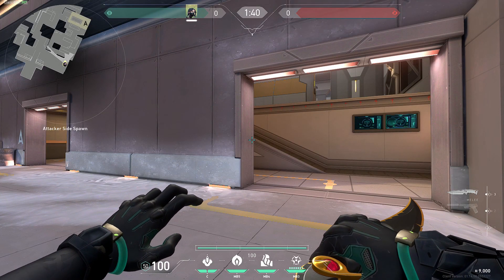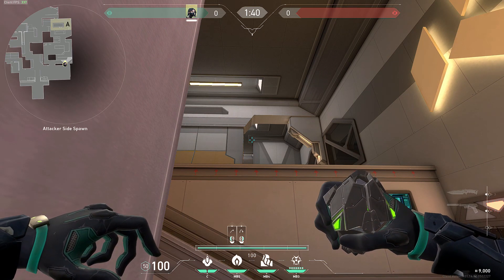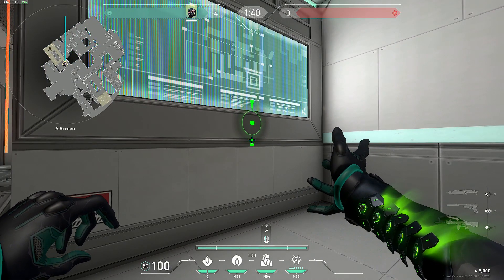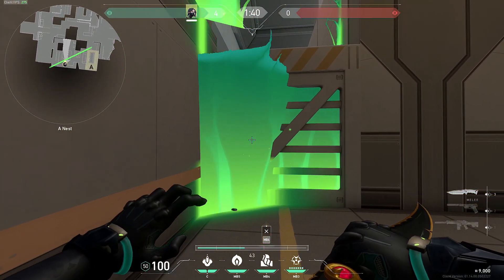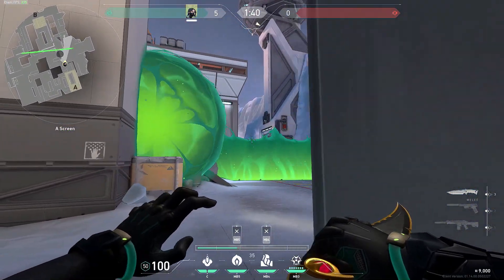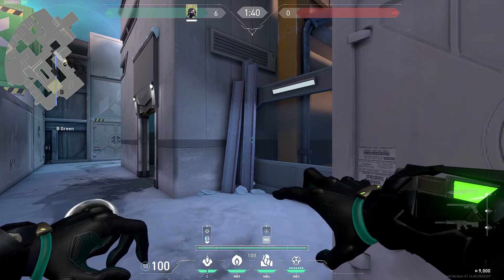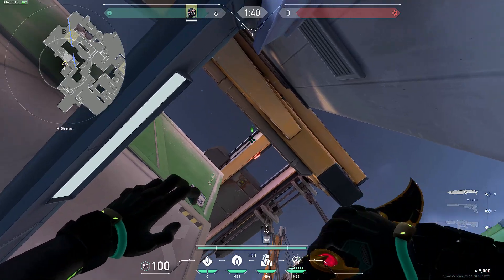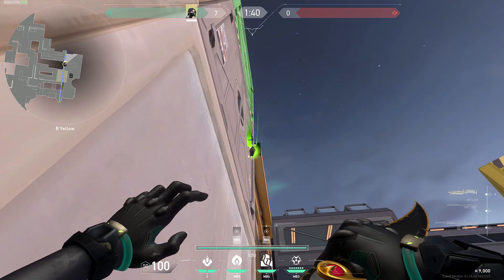BEST VIPER GUIDE: Setups and Lineups for NEW ICEBOX - VALORANT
Credit to Unidaro and Dixon for everything in this video!

Hey guys I'm back and my plan is to be on a normal upload schedule. Today I have an icebox setup and lineup guide.

TIME STAMPS
0:00 - Intro

A Site
0:57 - Molly For default
1:21 - Smoke for heaven Rafters
1:41 - Wall for Attacking
2:04 - Wall for Defense

Mid
2:28 - Smoke for Boiler Ramp
2:49 - Wall for Attacking Mid to A

B Site
3:09 - Wall for Attacking
3:37 - Molly for Default
4:09 - Wall for Defense
4:28 - One Way for Defense

Outro - 4:51